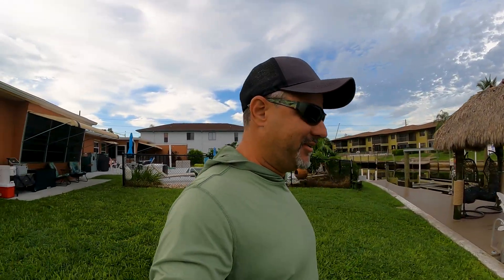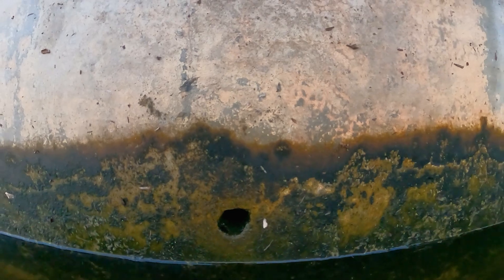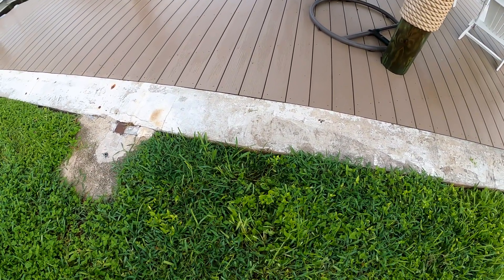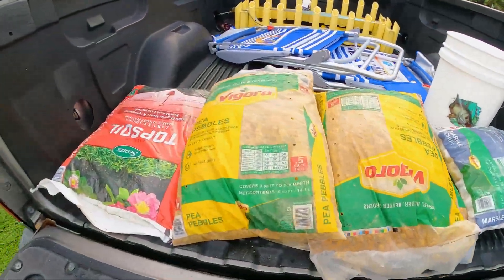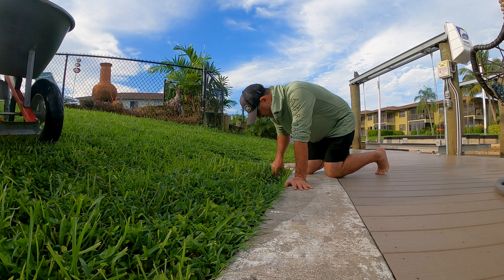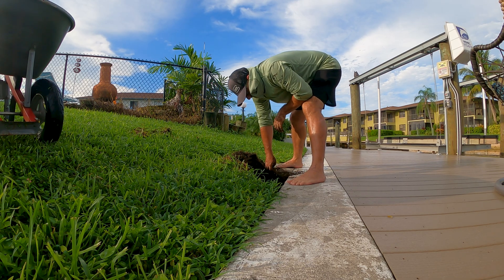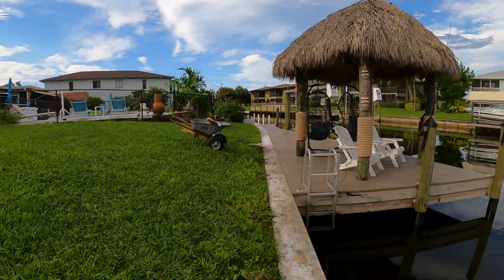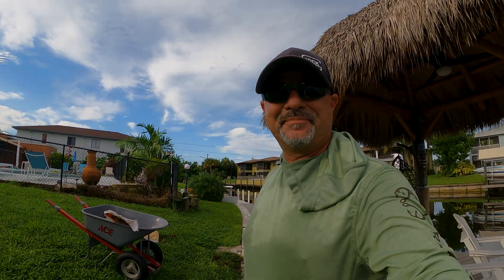Cost Effective DIY Seawall Erosion Repair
Low-cost DIY repair of slow erosion at your seawall. This is a video showing preservation tipsa for minor erosion at your seawall.